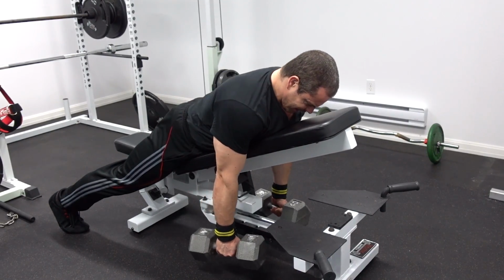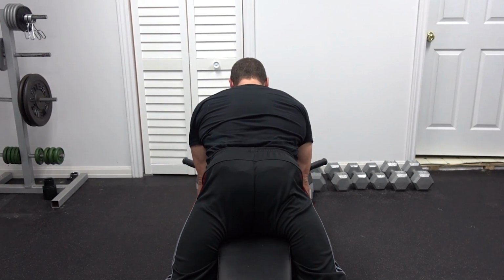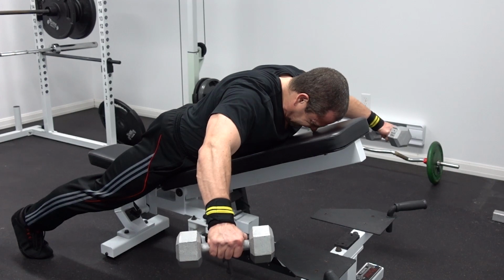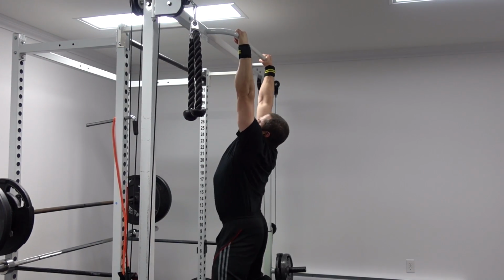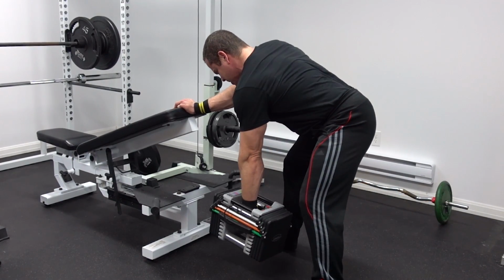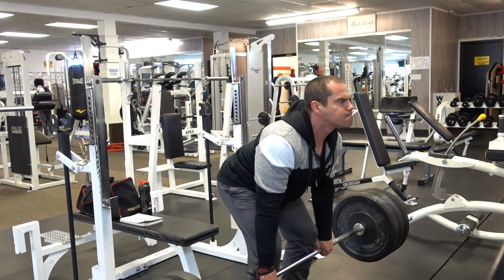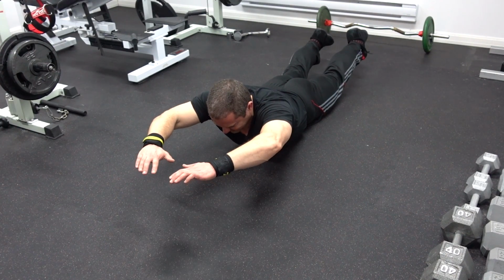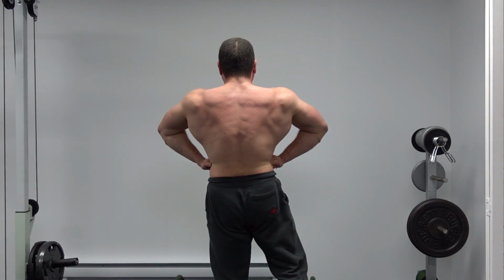Home Gym Dumbbell Back Workout - best exercises for back at home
How to train your back with dumbbells. This is a complete muscle building back workout that you can do at home using just dumbbell and bodyweight exercises.

I get a lot of requests for home gym dumbbell workouts, so over the next several videos I'm going to be showing you how to work all your major muscle groups at home with dumbbell exercises.

Warm Up...
Before you get into training your back with the dumbbell exercises that are shown in the video, I recommend starting with a warm up first. You can follow along with a complete total body warm up routine

Chest Supported Dumbbell Rows...
This is a great exercise to isolate the back muscles and pre-fatigue them with a strict rowing movement, before we get into doing the rest of the back workout. A lot of guys have trouble getting that mind muscle connection when training back, but this exercise will pump up the lats so you can feel your back muscles working.

Chest Supported Reverse Dumbbell Fly...
The dumbbell back fly will work the rear delts, traps, and upper back muscles. By doing this exercise laying face down on an exercise bench you'll eliminate swinging, cheating, and momentum - making it a strict upper back exercise. Keep the weight light and really focus on squeezing your upper back and holding the peak contraction with each rep.

Pull Ups...
The pull up is one of the best back exercises you can do for building a v-shaped back. For this one you'll need to rig up some sort of pull up bar or get one of those door way pull up bars. Focus on using a full range of motion, letting your arms extend and stretch out your back muscles at the bottom of each rep, then pull yourself up as high as you can for a full peak contraction throughout the lats.

NOTE: If you can't do pull ups with your bodyweight, than check out my video showing how to do pull ups for beginners at:

One Arm Dumbbell Row...
This move is similar to the chest supported db row we did earlier, but because we're doing this with one arm at a time you'll be stronger and be able to lift more weight per arm. And doing the exercise standing will help you to generate more power as well. So it's more of a power rowing move, rather than a strict isolated rowing move. This will help to add mass to your back.

Dumbbell Deadlifts...
No back workout would be complete without a deadlift variation. Deadlifts work the entire back of the body, from your traps, rhomboids, lats, spinal erectors, hips, glutes, and hamstrings. With the dumbbell deadlift you won't be able to lift as heavy as you can with a barbell deadlift, so you'll need to do higher reps, and that's why I'm saving this one for the end of the back workout.

Optional Finishing Exercise... Superman Back Extensions...
The exercises we've done up until this point will work all aspects of your back for complete muscle development. But if you'd like to do more, you can do some extra high rep sets of Superman Back Extensions to work the entire posterior chain. This is a great exercise that will strengthen your core and lower back.

That's it, if you do this your back muscles will be feeling pumped and your lats will be wide and swole. Give it a try for yourself and leave me a comment letting me know how you like the home gym dumbbell back workout.